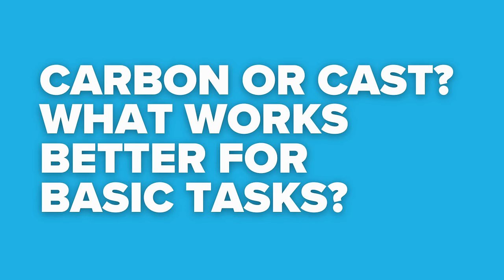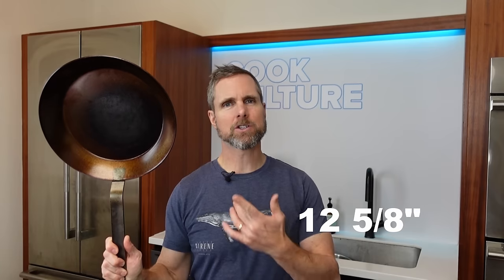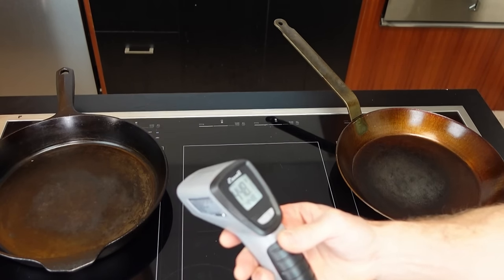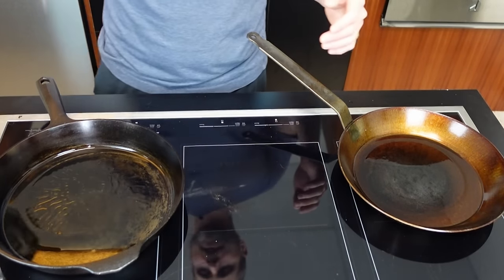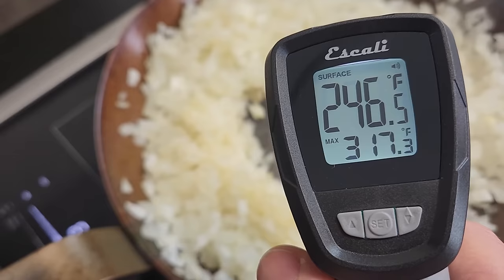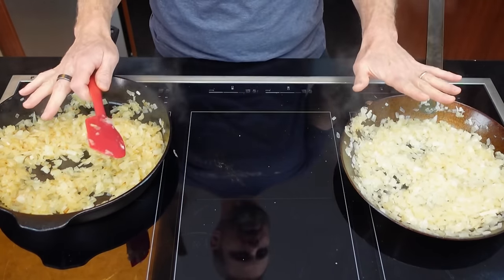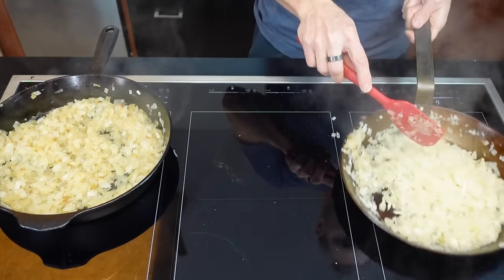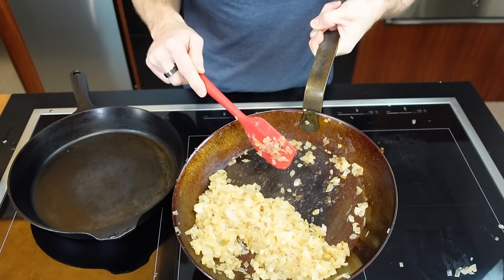What to choose? A Cast Iron Skillet or Carbon Steel Frying Pan?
This week I get technical. I get asked all the time 'What should I buy, cast iron or carbon steel". In this video, I try and help you answer that question.